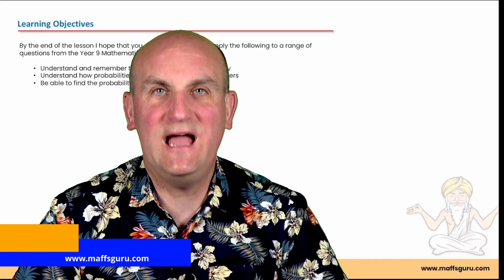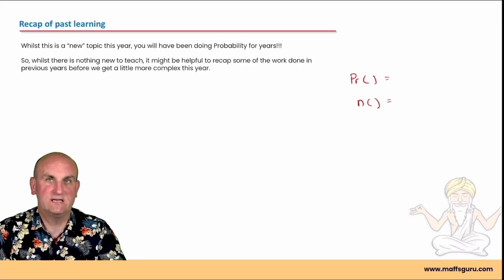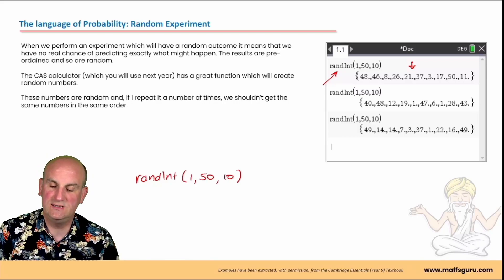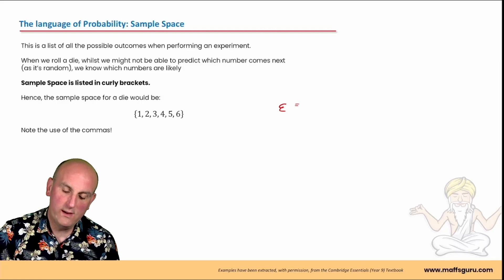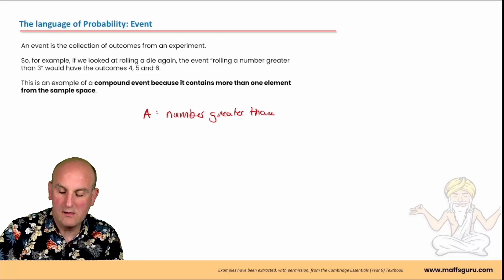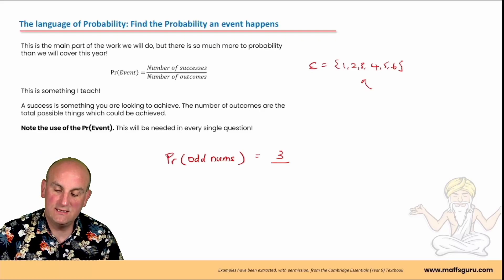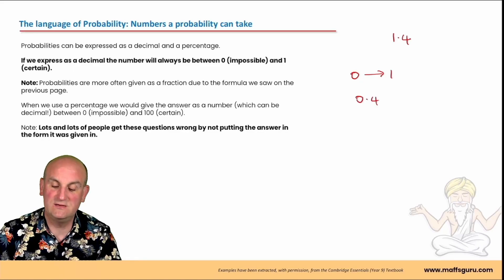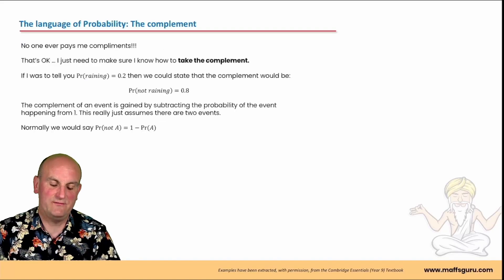Probability Review | Year 9 Maths | Maffsguru.com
This video has been created as part of the Probability section for the Year 9 course. I review the work which will have been covered in previous years. We look at what probability is. What it means to be a random experiment and the rest of the language which might be used in probability. I look at sample spaces and how these can be helped to find the probabilities of gaining certain events. There are a number of worked example and they are all explained in wonderful and engaging ways. This video follows the Cambridge Essentials series of textbooks with permission.

00:00 - Start
00:07 - Welcome
00:49 - Learning objectives
01:03 - Recap of past learning
01:32 - The language of probability: Random experiment
03:31 - The language of probability: Sample space
04:38 - The language of probability: Event
05:33 - Finding the probability an event happens
06:44 - Numbers a probability can take
08:13 - More language
08:44 - The complement
10:44 - Example 1
13:05 - Example 2
14:55 - Final words